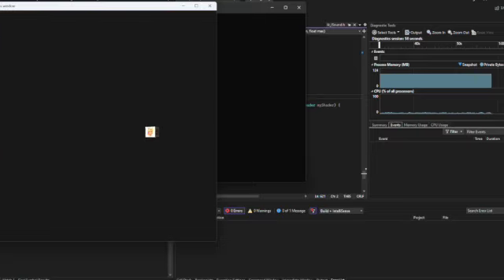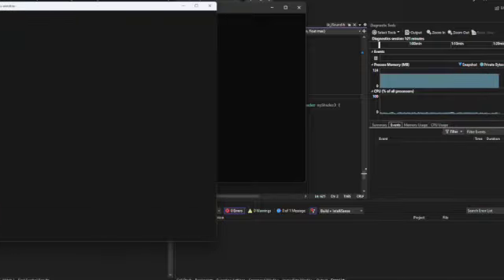Game Engine Design: Assignment 3 Audio (updated)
This video showcases my game engines audio functionalities for Game Engine Design. It has button presses which enable audio features, 2D audio tracks, 3D moving emitters that follow orbiting objects, and doppler effects.